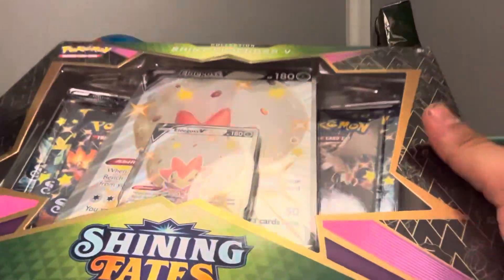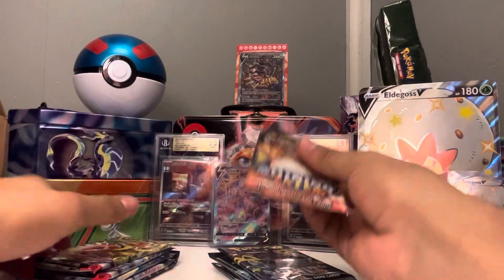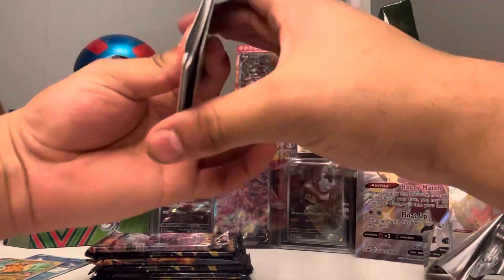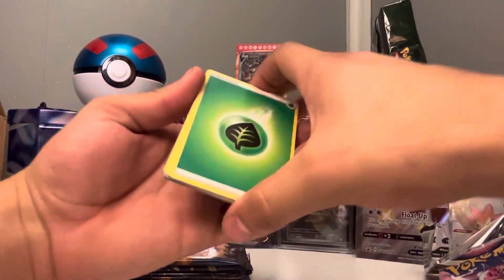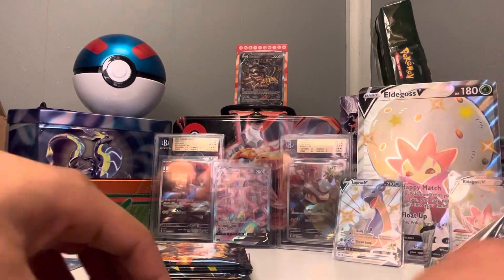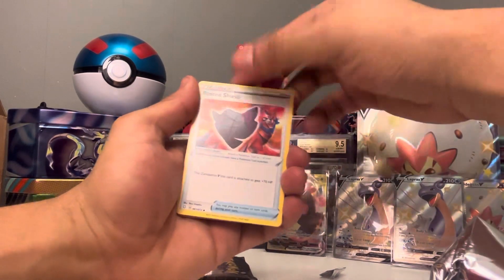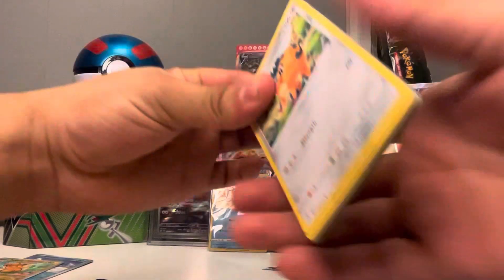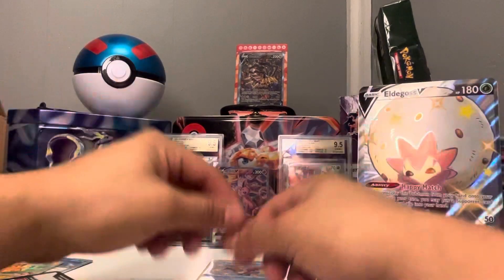Shining fates booster box!! Awesome pulls.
What was your favorite card from the video?